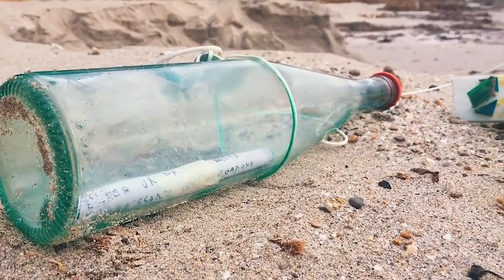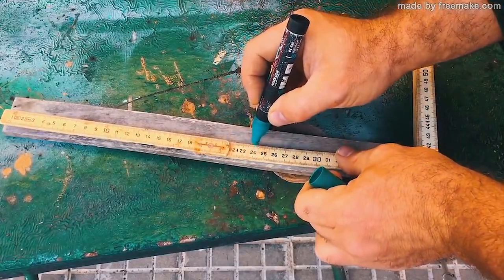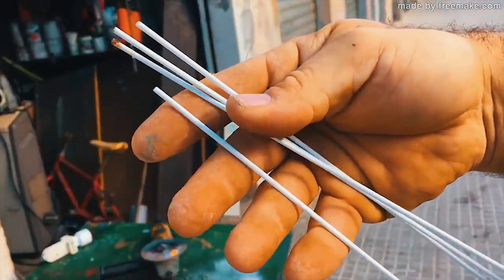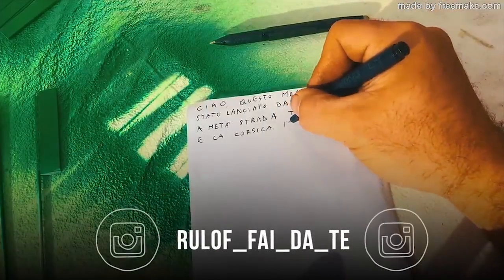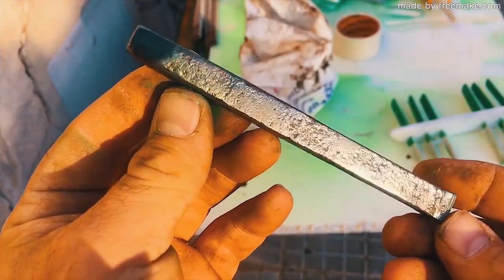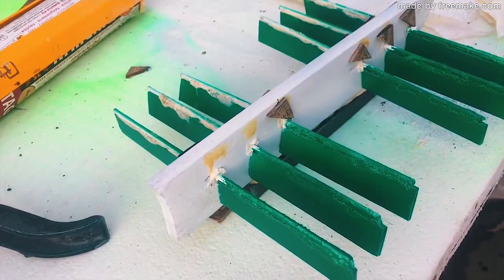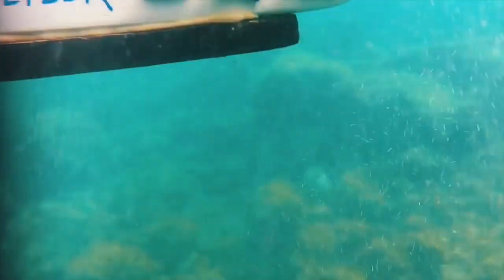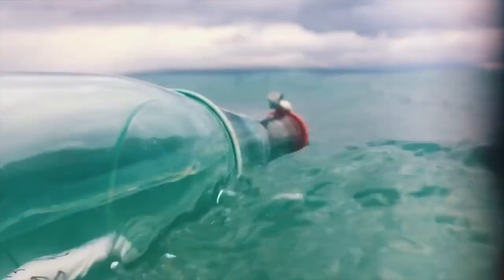Wave Propeller for Meassage in a Bottle • Reach Destination!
hi folks in thsi video i will show you all the process to build a wave glider.
this method is very interesting.
wen the bottle goes up on a wave.. the small glider will do forward..
wean the bottle goes down from a wave.. the glider goes forward..
this will be repeted many and many times..
so the message in the bottle can go verey fast against courrent.
i was able to make more than 700km in 4 months.